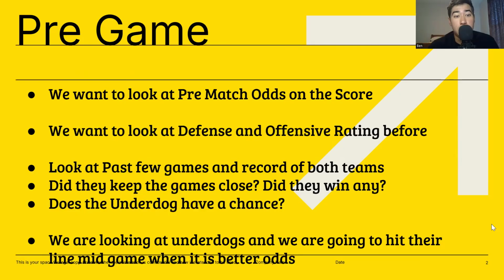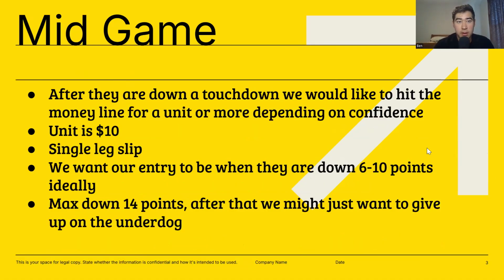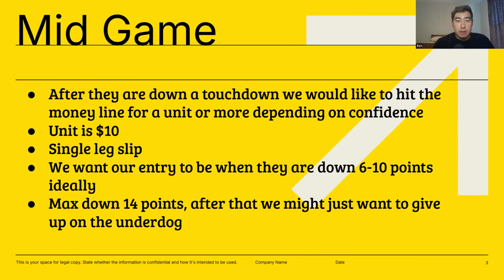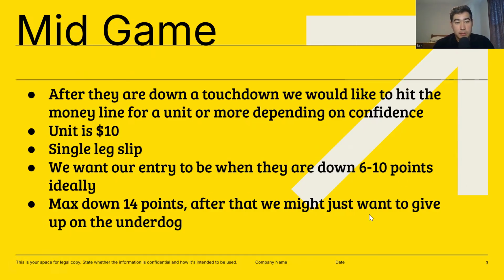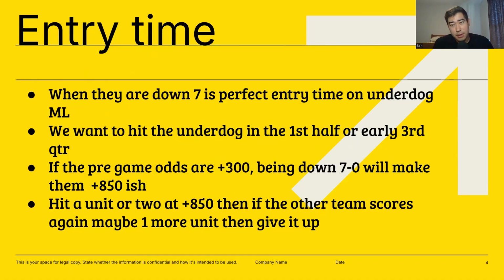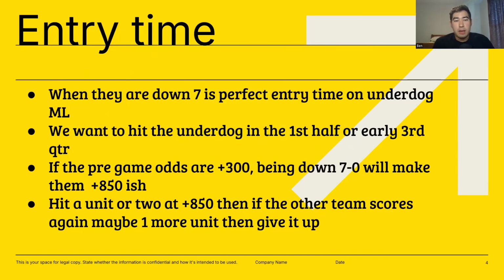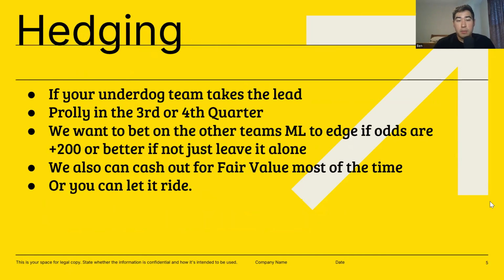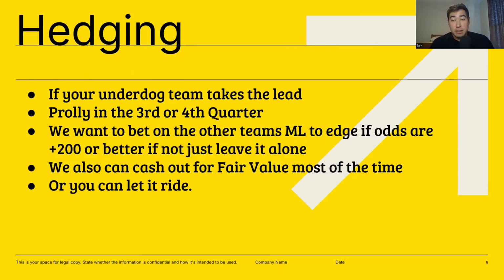Live CFB/NFL Underdog Moneyline Strategy